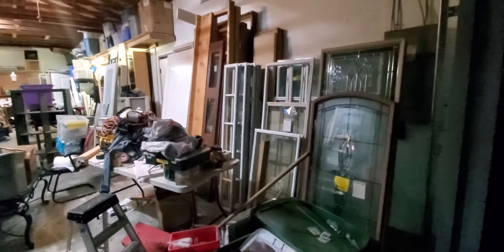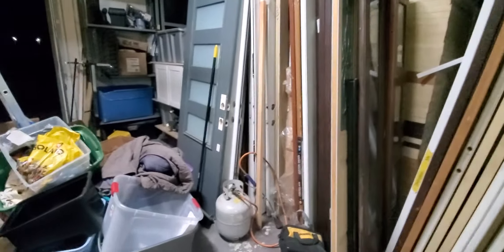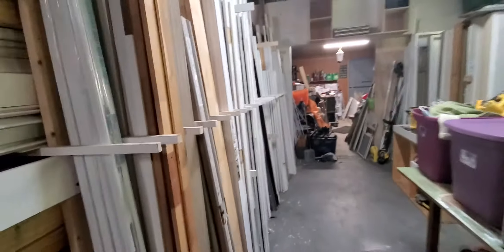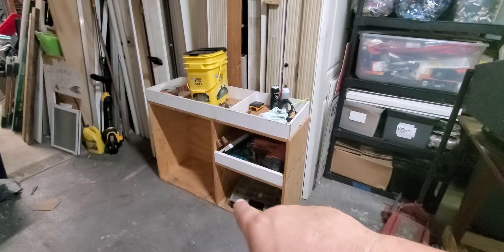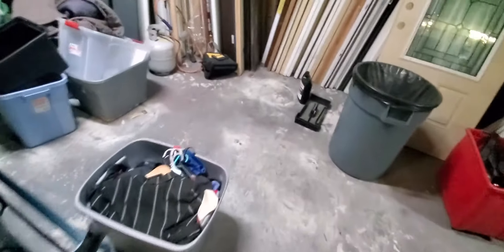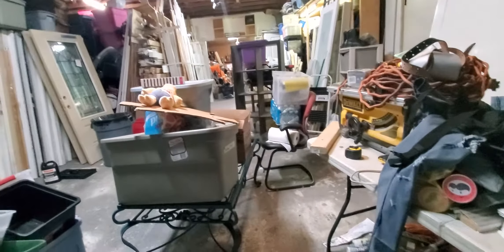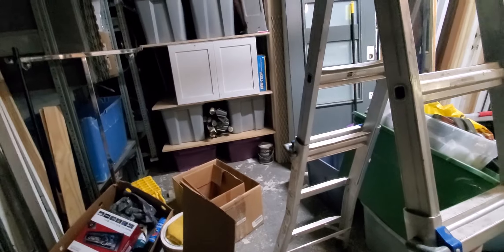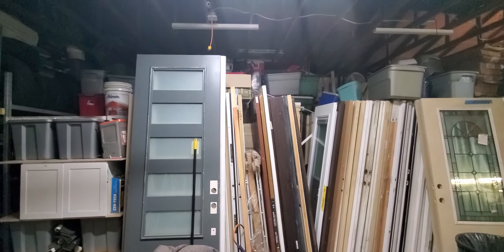1 am update. it ended abruptly cause I'm tired